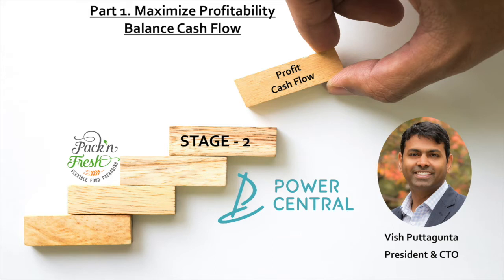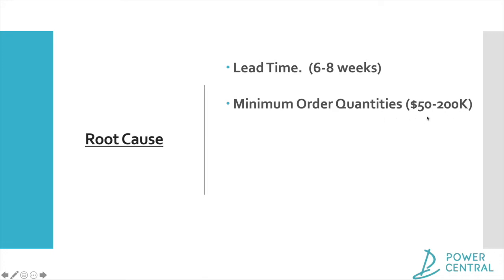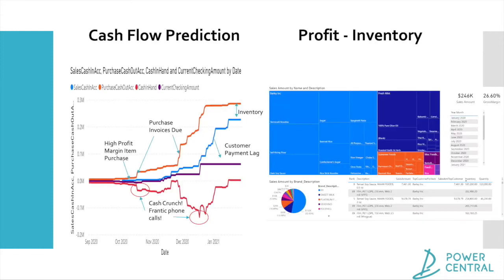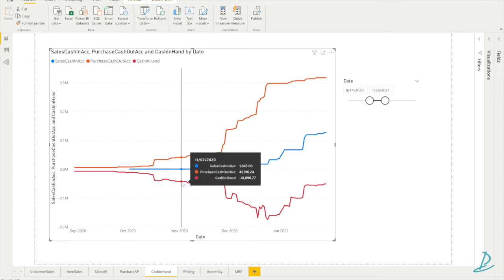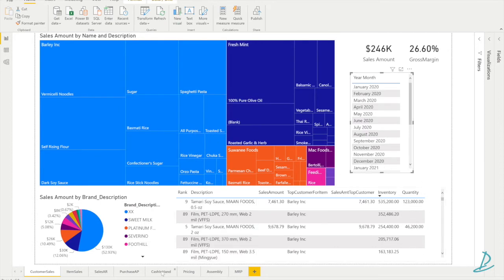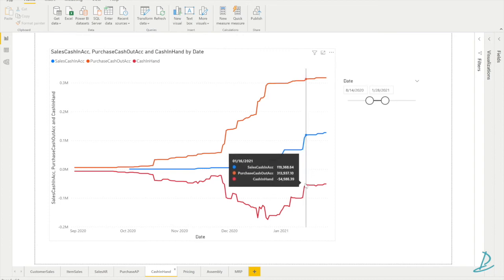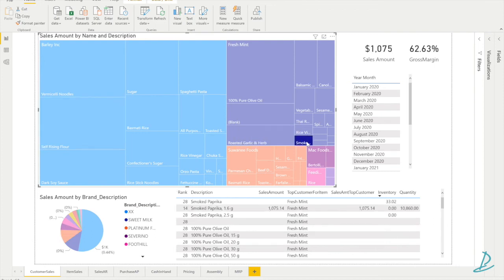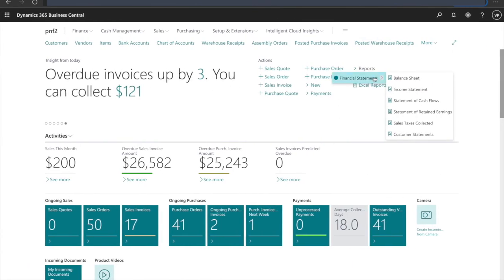Part 1: Maximize Profit - Balance Cash Flow - Food Industry - Power BI, Business Central, Azure ML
We spend tremendous amounts of energy in building up the Manufacturing facility.

Getting FSMA/SQF compliance certifications, hiring critical human resources...

And then we wait...in agony – as the deafening silence of prospects haunts us - for customers to show up at our doorstep.

We dream of a day when we’re so busy taking orders we can barely keep up.

 And finally, with grit, prayers, strategy and a tad bit of luck, it happens. But when it does, the next wave of challenges begin.

As our customer, Pack’n Fresh experienced tremendous growth during the pandemic, they began to run out of one their most critical resource – CASH.

 In this 2-part series, we first explain how we, at Power Central helped Pack’n Fresh
1. Increase Profitability by 80% on their high-volume products.
2. While balancing Cash Flow with better predictive forecasts and
3. Help raise Capital when it mattered most.

 using Power BI and Azure Machine Learning Service on top of Microsoft Dynamics 365 Business Central.